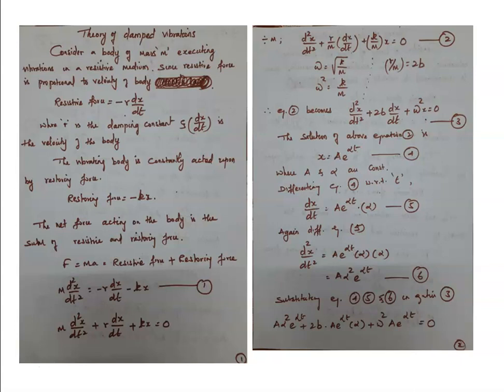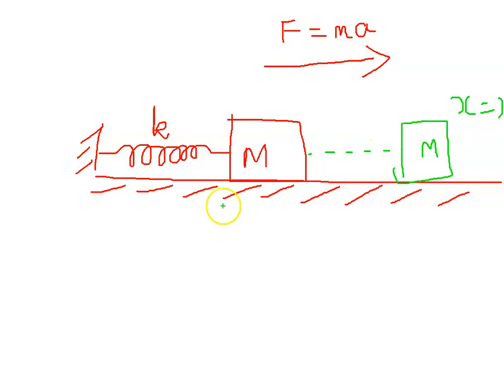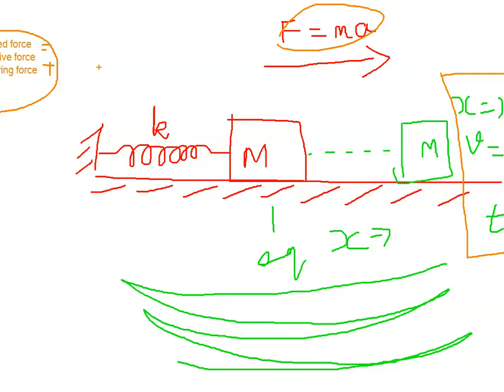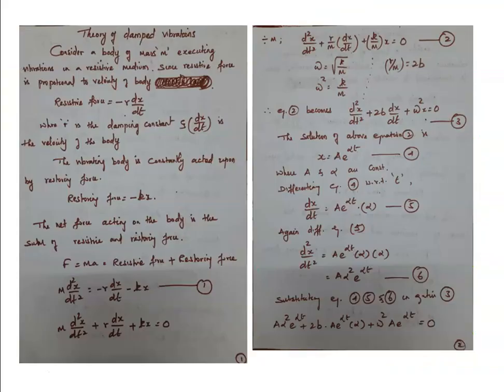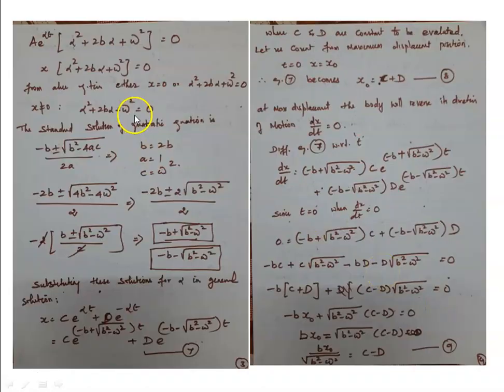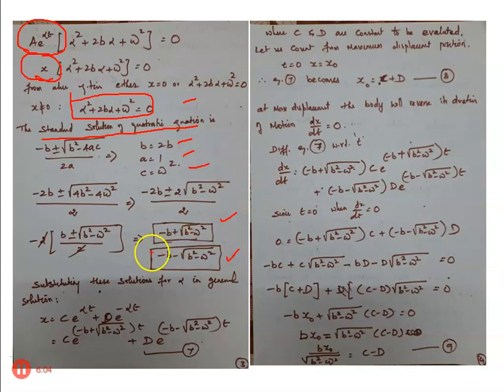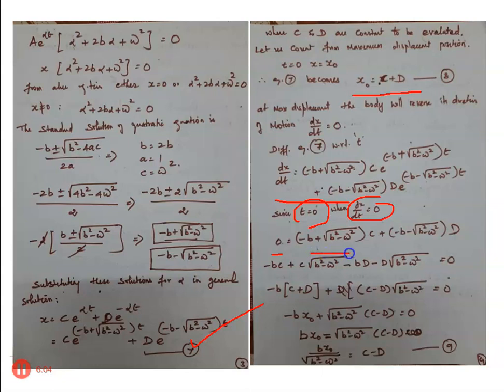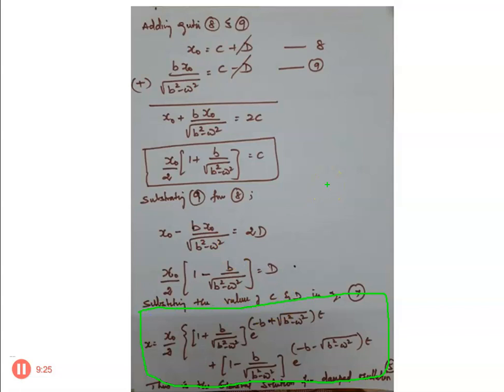theory of damped oscillations